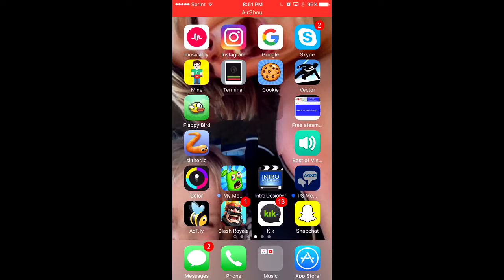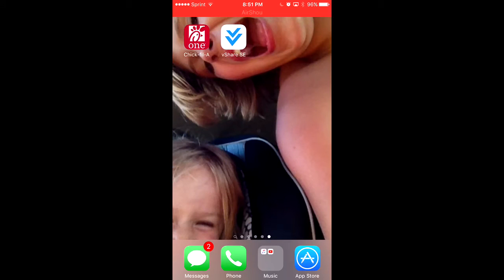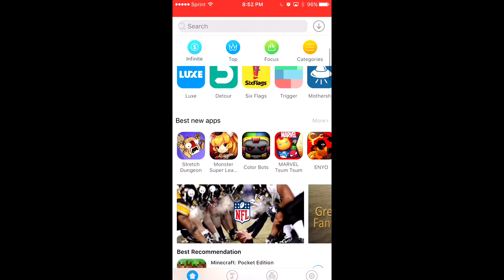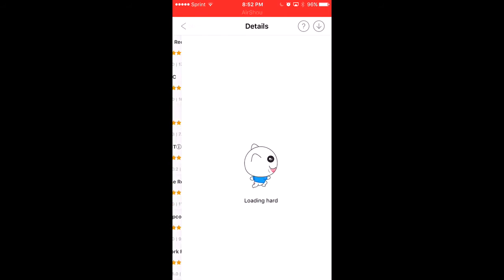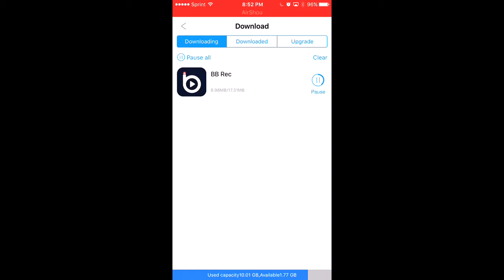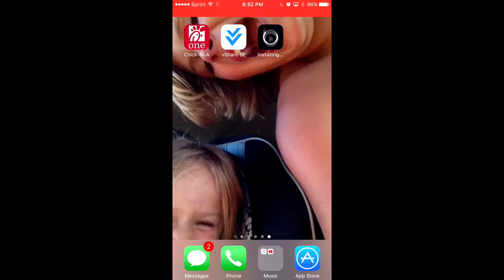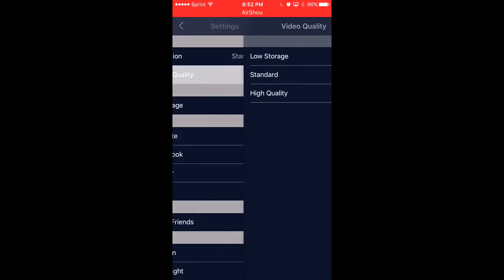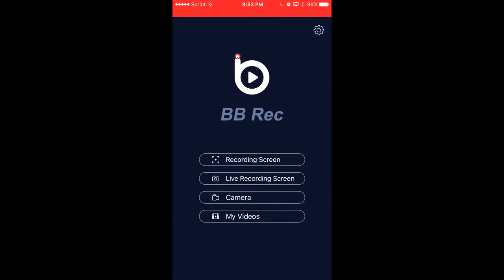How to get bb rec (screen recorder) on iOS 10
Look at my vid on how to get any app free for the tutorial on how to get vshare